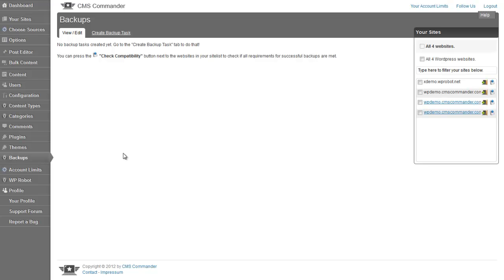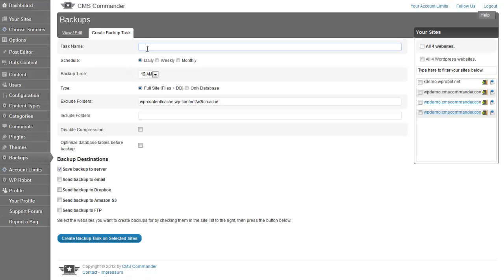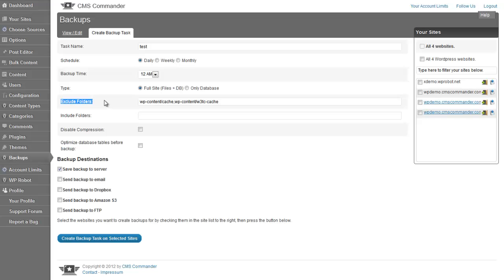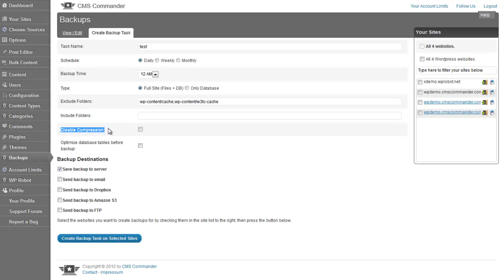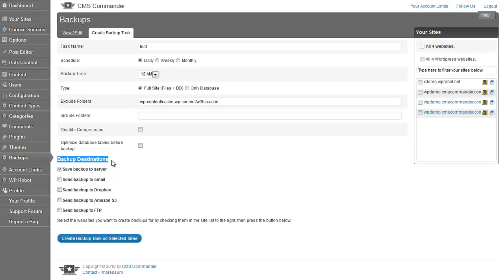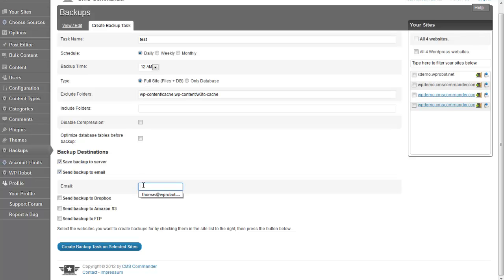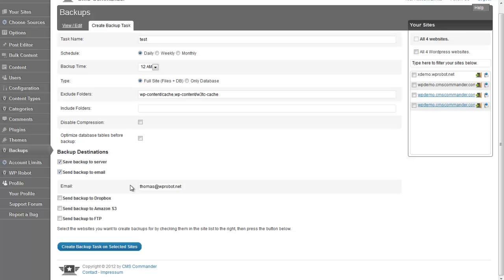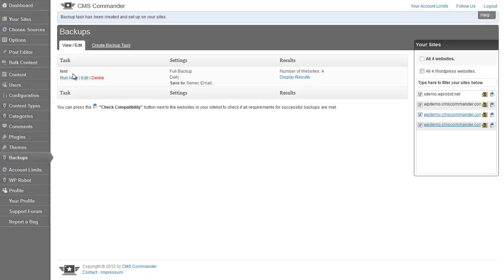How to automatically backup all your Wordpress weblogs with CMS Commander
Learn how to use CMS Commander to automatically create backups of all your Wordpress weblogs. Save your WP backup files to up to five different locations.

to sign up for free and try for yourself!